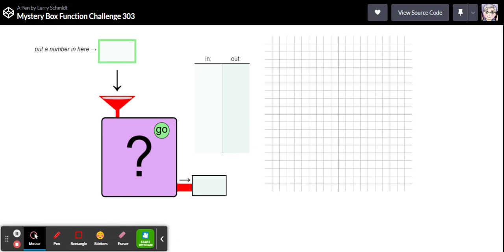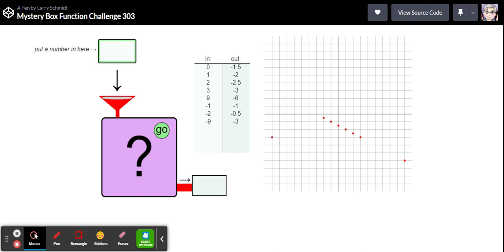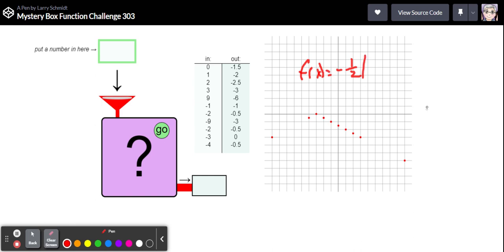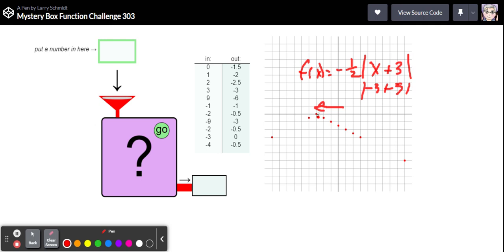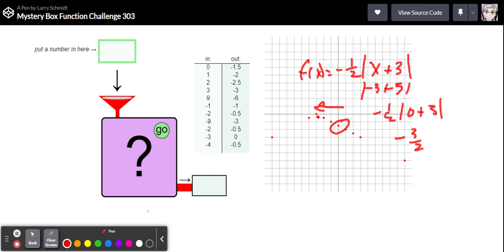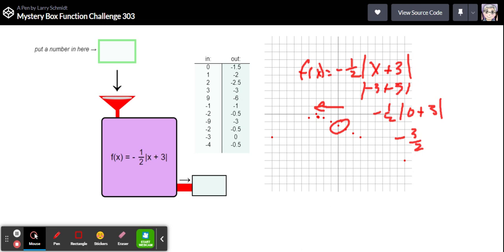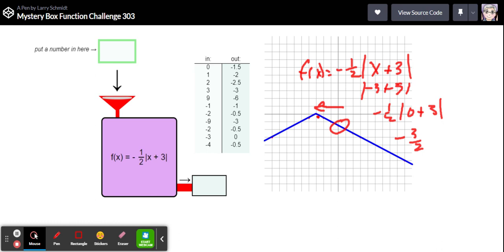Mystery Box Function Challenge 303